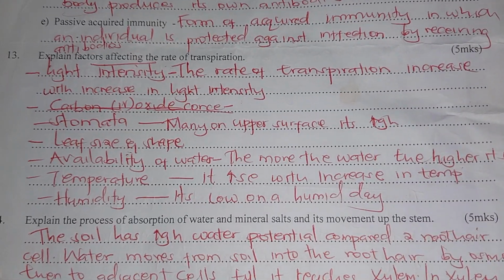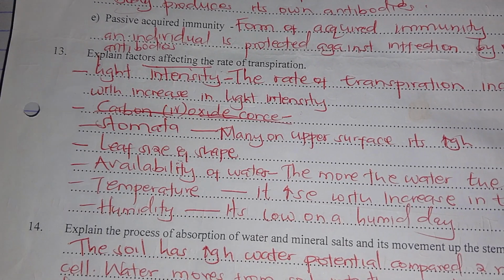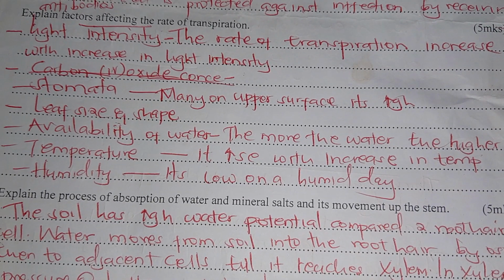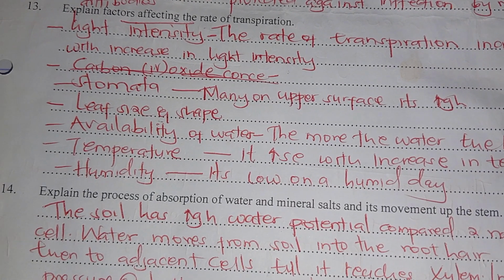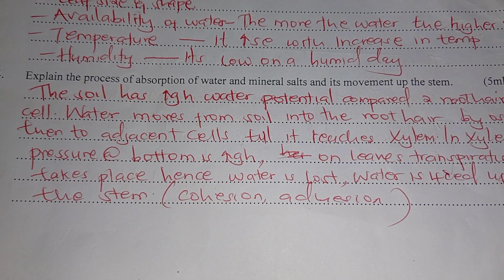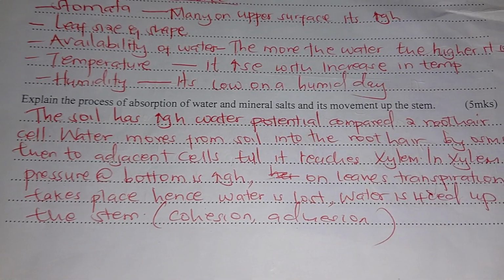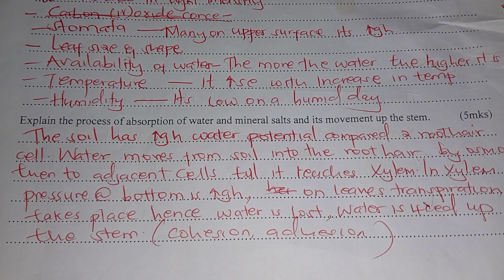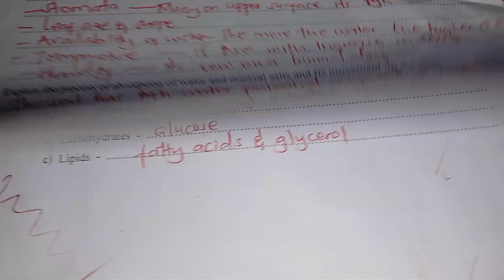Biology form 2 Quick revision Questions and Answers 😍😍 Part 2@milkahwambui6693